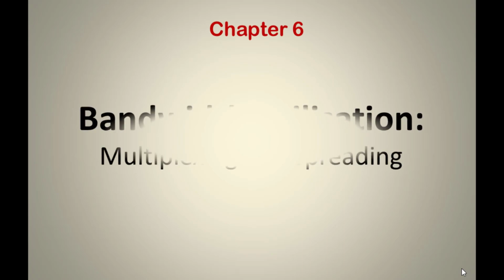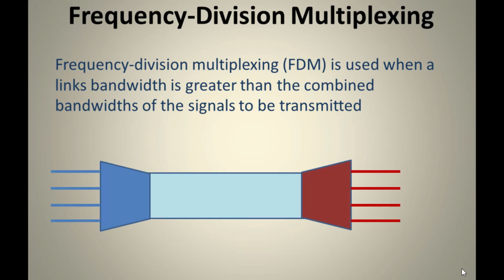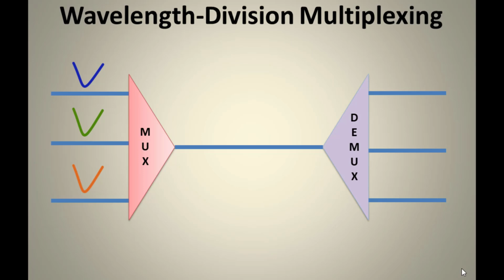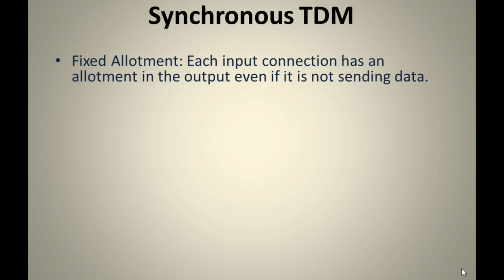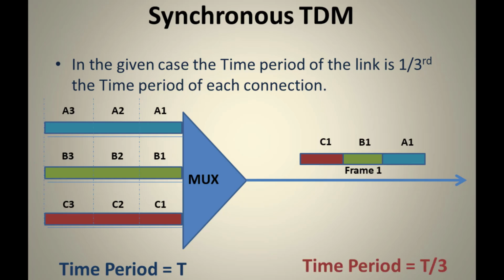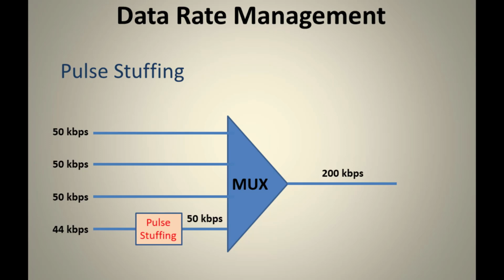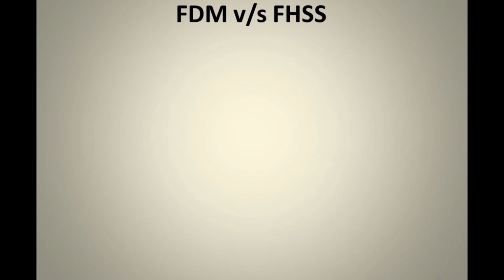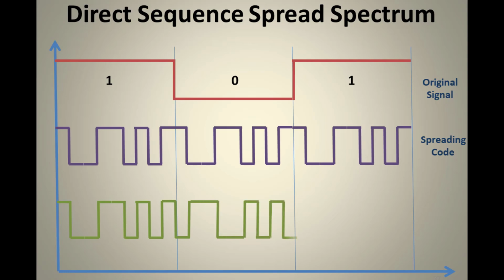Bandwidth Utilization : Multiplexing and Spreading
Welcome to our detailed exploration of Chapter 6: "Bandwidth Utilization: Multiplexing and Spreading" from the book "Data Communication and Networking" by Behrouz A. Forouzan.

In this video, we delve into the crucial techniques used to maximize bandwidth efficiency in computer networks, including multiplexing and spreading methods.

What You'll Learn:
The concept of bandwidth utilization and its significance in network performance
Detailed explanations of multiplexing techniques: Time Division Multiplexing (TDM), Frequency Division Multiplexing (FDM), and Wavelength Division Multiplexing (WDM)
How spread spectrum techniques, such as Frequency Hopping Spread Spectrum (FHSS) and Direct Sequence Spread Spectrum (DSSS), enhance security and reduce interference

This video is essential for students, educators, and networking professionals looking to deepen their understanding of bandwidth utilization. Whether you're studying for exams, teaching a course, or seeking to enhance your knowledge of network communication, this video provides clear insights and practical knowledge to support your learning journey.

Book Reference:
"Data Communication and Networking" by Behrouz A. Forouzan is an authoritative textbook that covers the essentials of data communication. Chapter 6 focuses on the critical aspects of bandwidth utilization through multiplexing and spreading, making it a key chapter for anyone interested in network design and optimization.

If you find this video informative and valuable, please give it a thumbs up, share it with your network, and subscribe to our channel for more educational content on computer networks and technology.